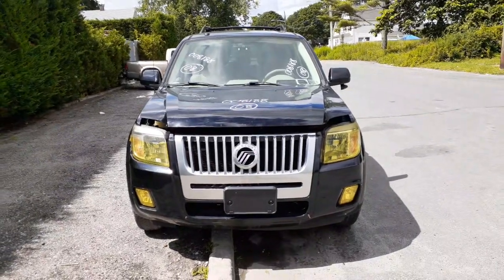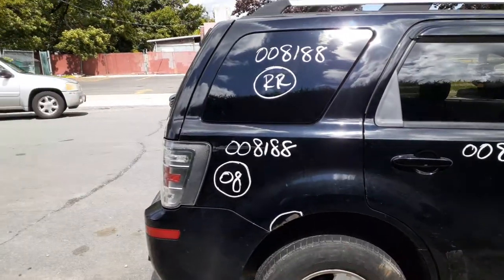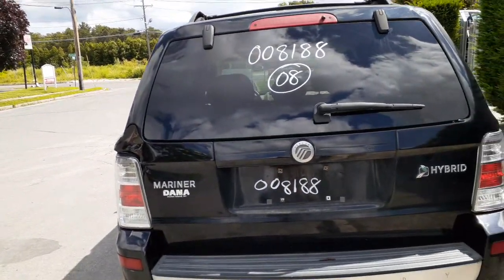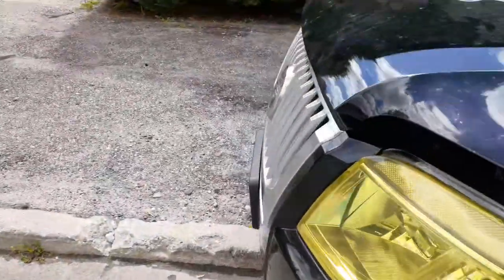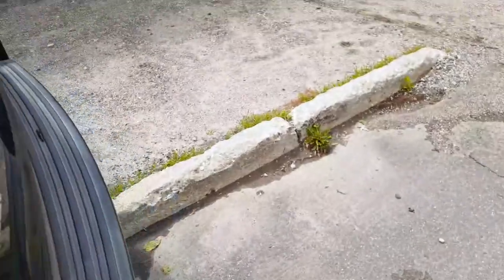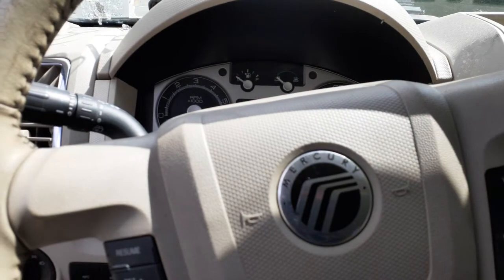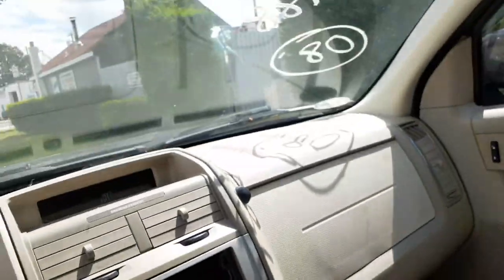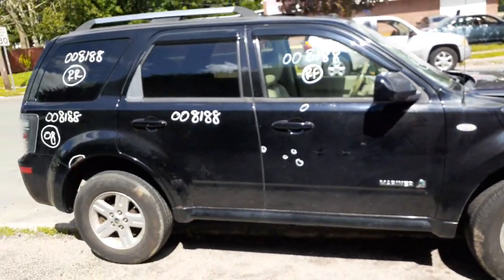All American Auto Wreckers is Dismantling this 2008 Mercury Marnier Hybrid 2.3 At 123k Stock # 8188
This 2008 Marnier Hybrid 2.3 4cyl engine and a automatic 4x4 transmission came in with a bad transmission.  The 2.3 Motor runs good and its a Hybrid set up. The Body is in good shape with some parts for sale. Rear Diff and driveshaft are all good. We also have front and rear suspensions are all complete and good. This Mariner also has abs brake system in it. We also have a set of 4 -16x7 alloy wheels 5 spoke B grade. The exterior Paint code is-UA Black and the Interior Trim Code is-8S-Beige-tan. The build Date is 4/08. So if Moe-Larry or Curly can help you with parts from this 2008 Mercury Mariner Hybrid stock # 8188 call us Toll-Free at or go